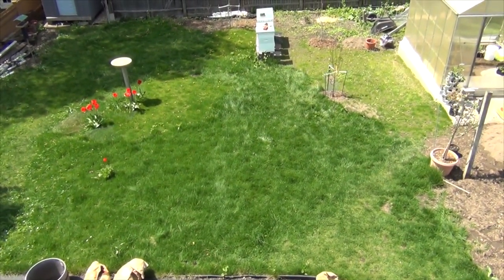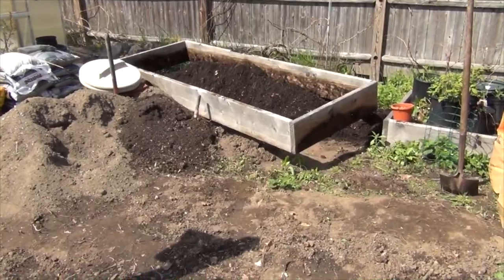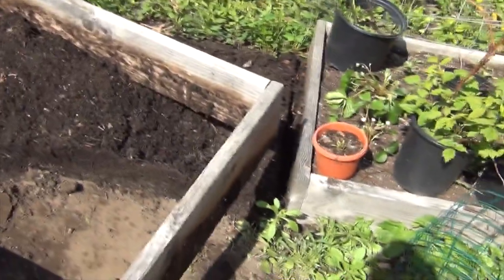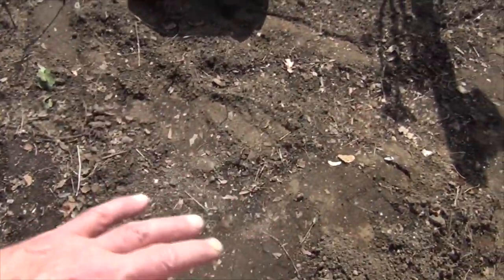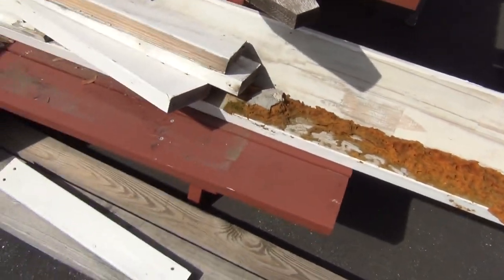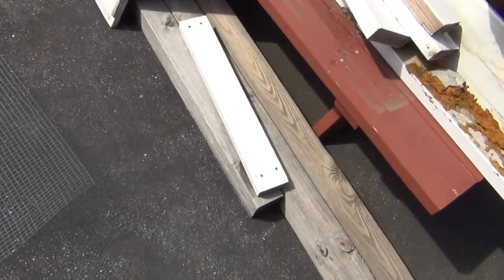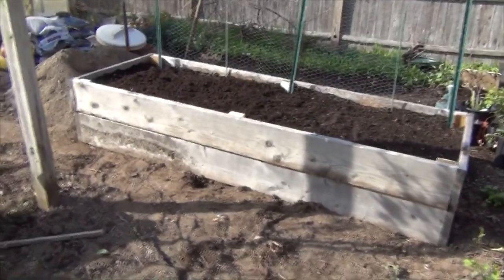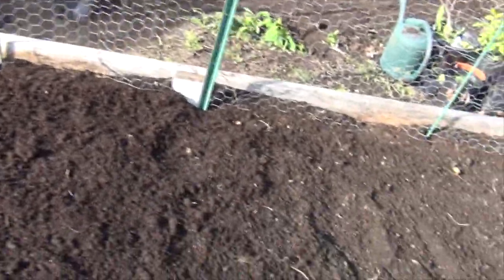Building and Planting a double height raised bed today